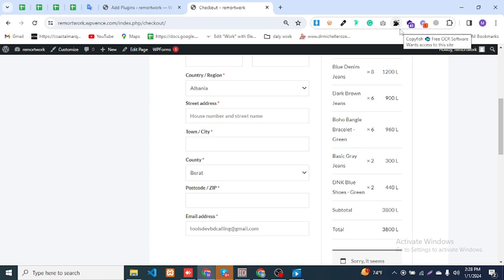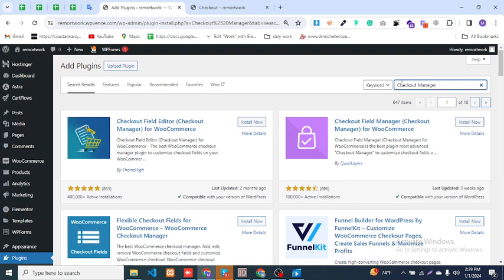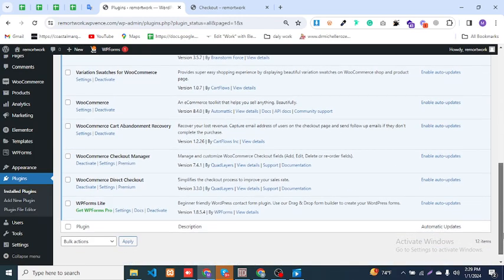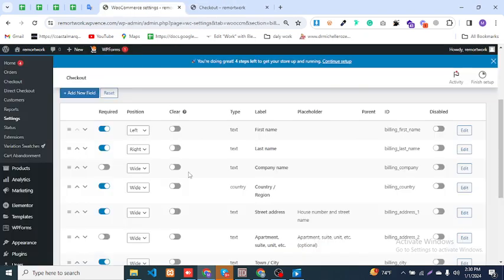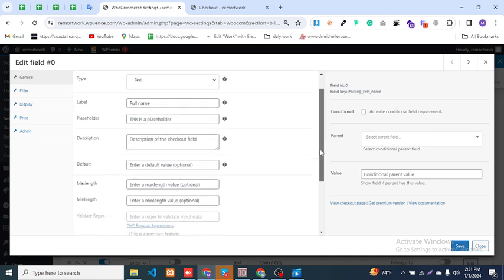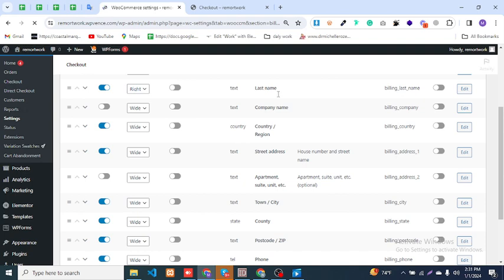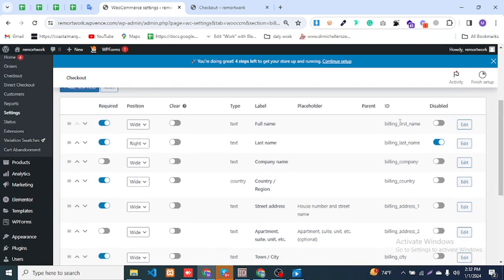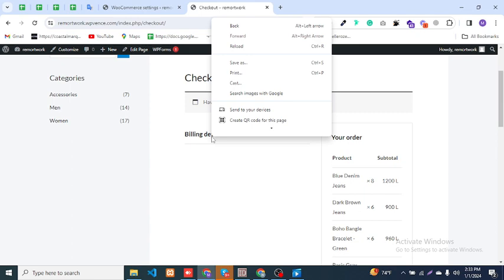How To Customize and remove WooCommerce Checkout Page billing details.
Transform your online store with our step-by-step guide on customizing your WooCommerce checkout page! 🛒 Learn how to enhance user experience, increase conversions, and tailor the checkout process to match your brand. We cover design tweaks, fields customization, and essential plugins. Elevate your e-commerce game and create a seamless, professional buying journey for your customers. Watch now and take the first step towards a checkout page that reflects the uniqueness of your business. Don't miss out on maximizing your WooCommerce potential!"